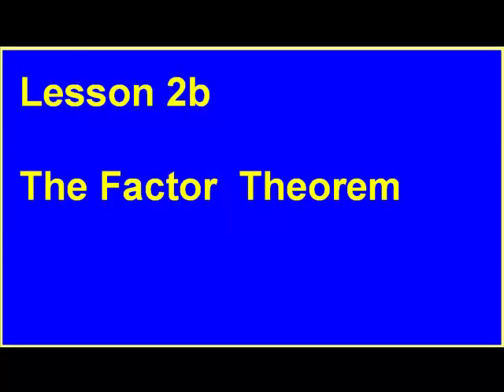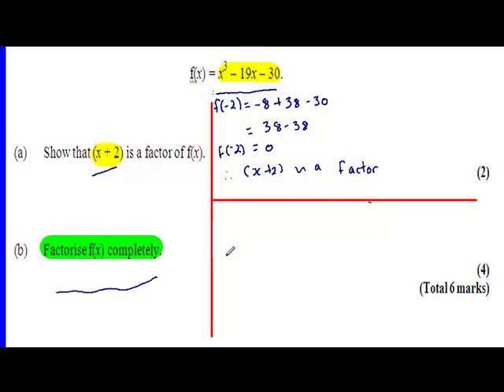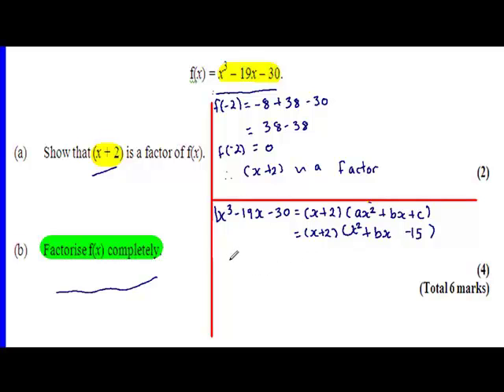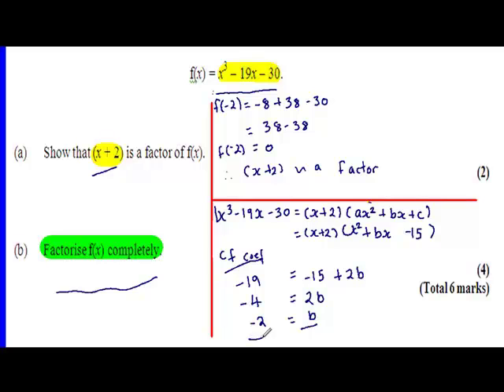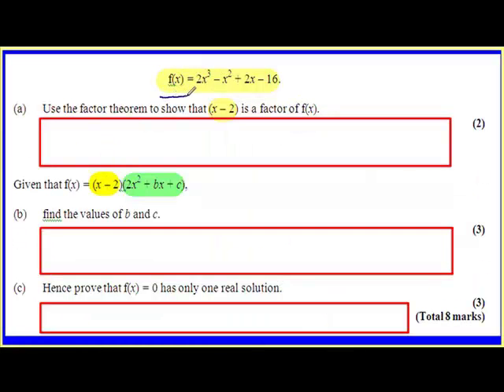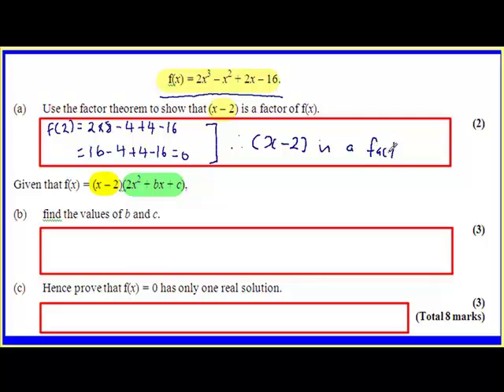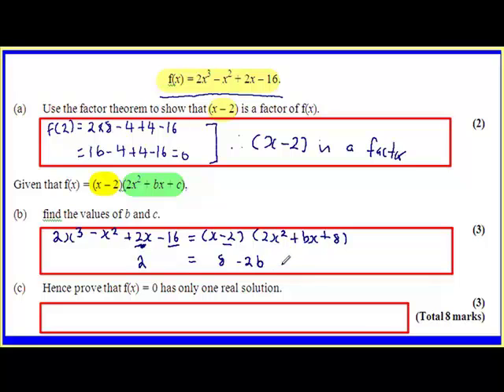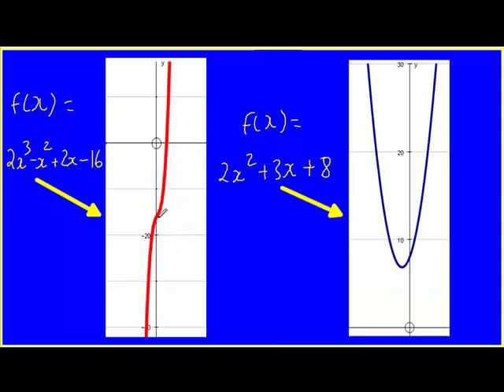Factor Theorem Lesson 2b Part 2.mp4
Mathematical Podcasts to be used by Teachers, Students and Parents. To consolidate learning, to help with accelerated learning.